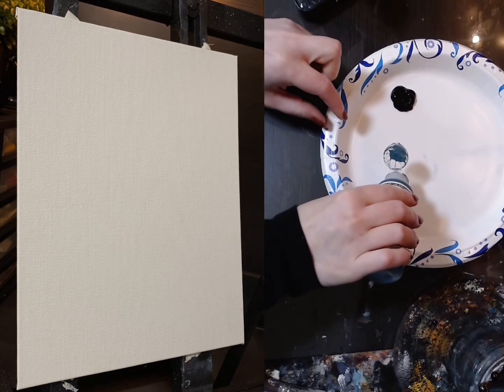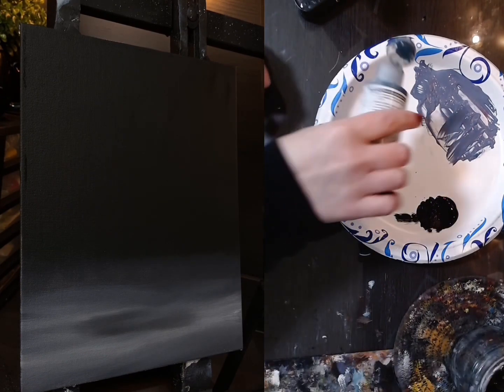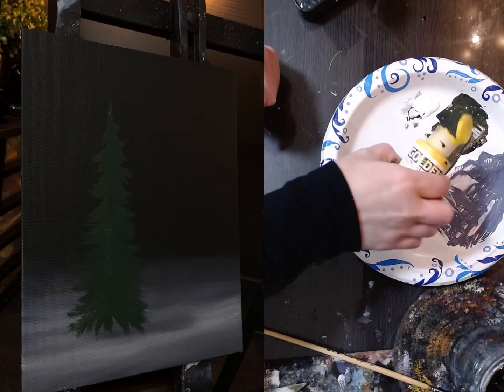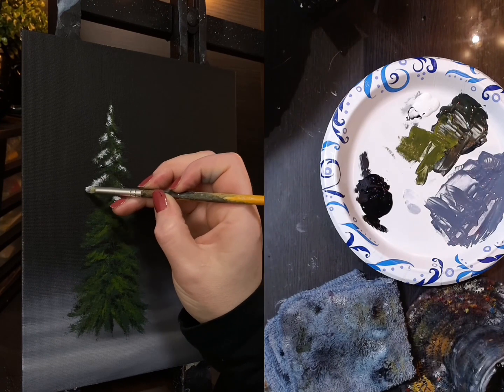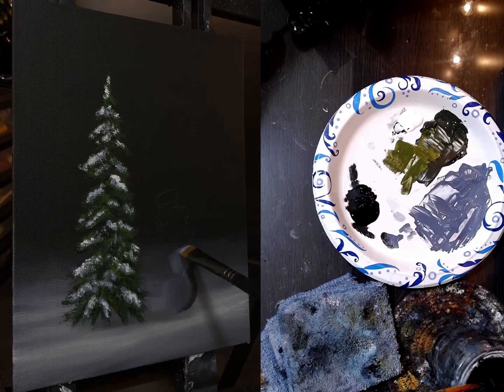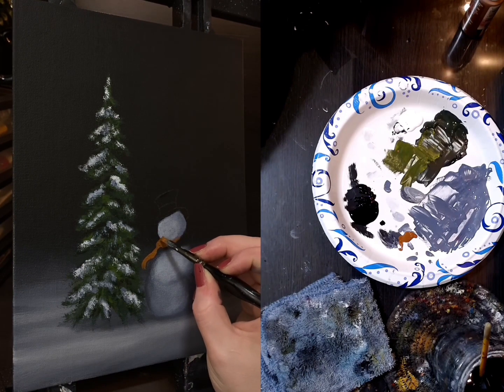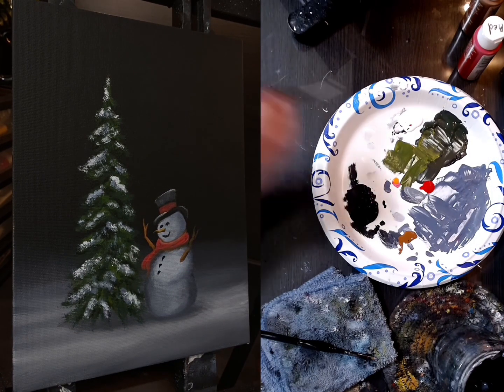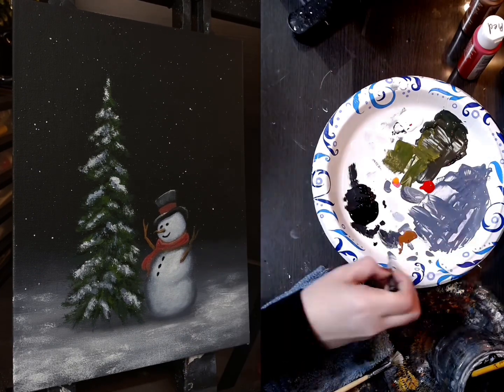Acrylic Painting Tutorial - Snowman & Tree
We didn't end up getting any snow in kentucky! But i'm 100% ok with that - I'm not a big fan lol

Colors: black, white, viridian green, alizarin crimson, cad yellow, prussian blue, red, orange, nutmeg brown

- Fan brush
- Daco Enchanted brushes
- Daco Clarity brushes
- Daco fine detail
- Canvas Panel by Fredrix